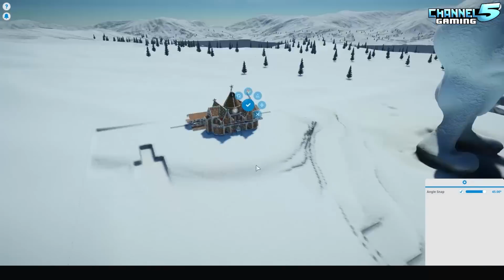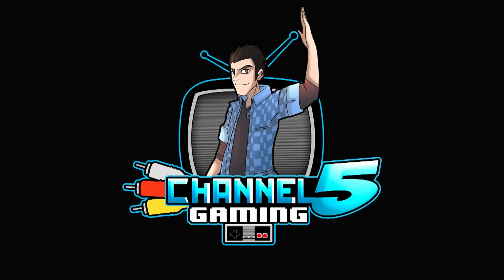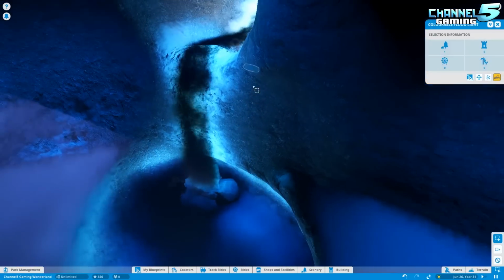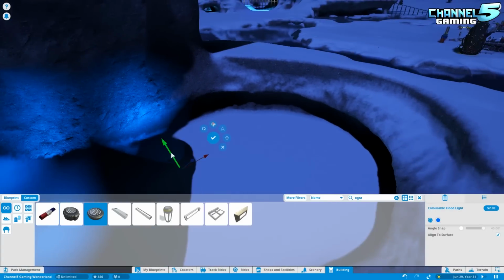YETI LAND IS BACK!! Lets Play: Yeti Land 06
In this episode of Yeti Land Lets play, we build up half of our train tracks and stations, add some terrain, make some waterfalls, and do some really cool lighting effects! Please Share!
If you have a Park, ride, coaster or workshop spotlight you want featured on the show, be sure to send a link to the steam page to
Subscribe for more DAILY planet Coaster Videos, covering the following: park, coaster, & ride spotlights, workshop Wednesdays, Lets play series, lets build series, guides, tutorials, ticks & tricks, and full complete coverage of all Planet Coaster News and updates!
YETI LAND IS BACK!! Lets Play - Terrain, Trains, & Lighting: Yeti Land 06